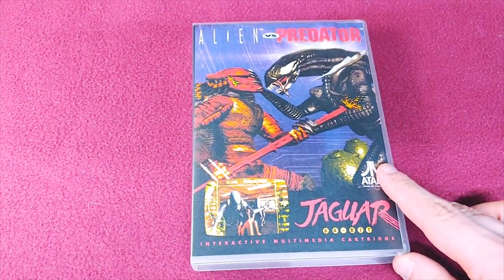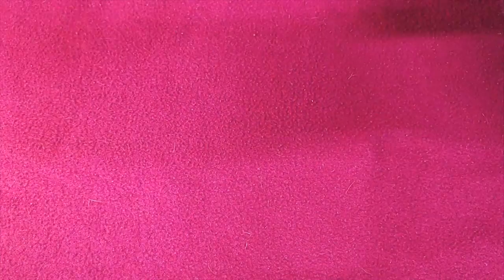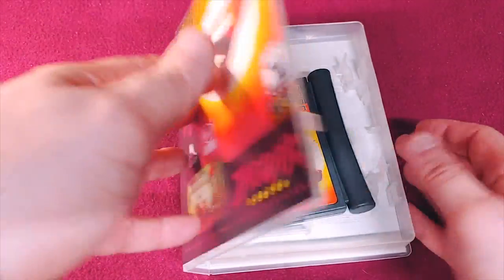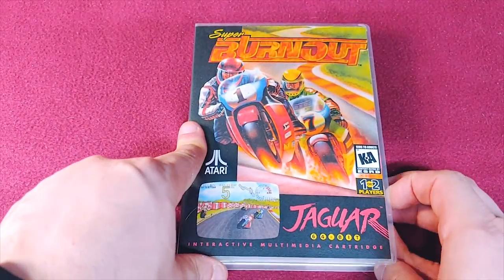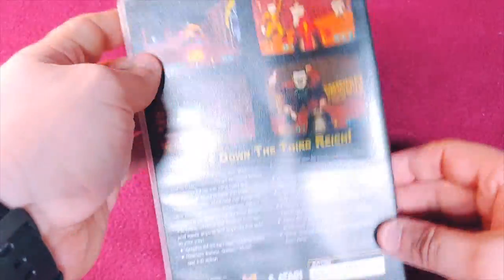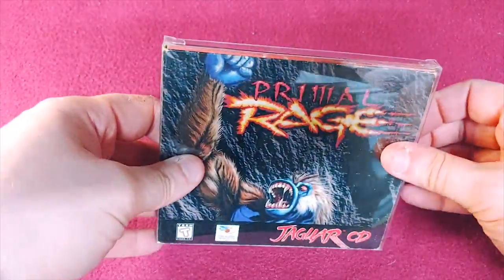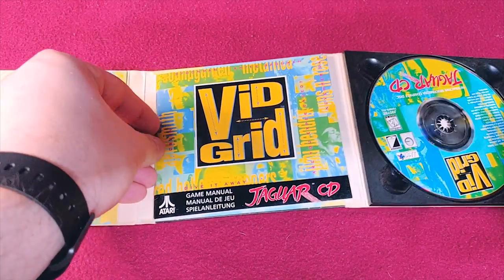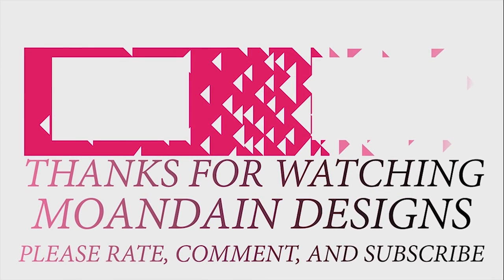My Current Atari Jaguar Collection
So I have a nice little Atari Jaguar collection. It was a very interesting console.